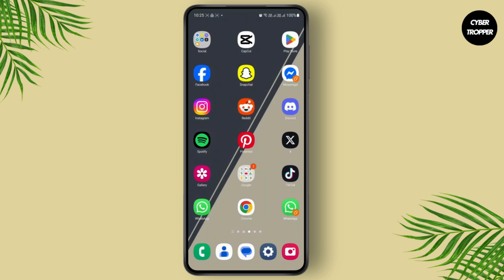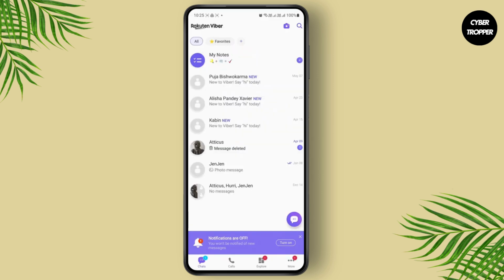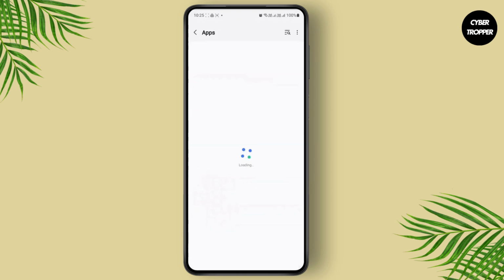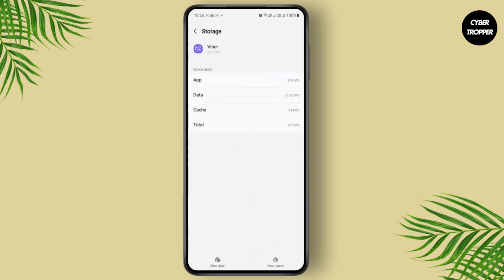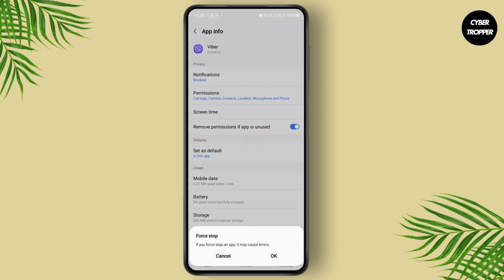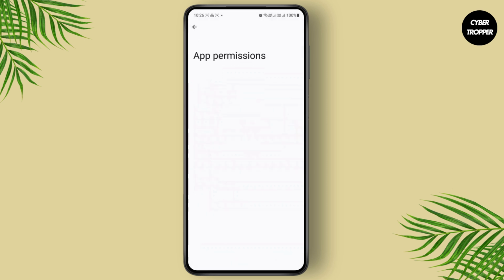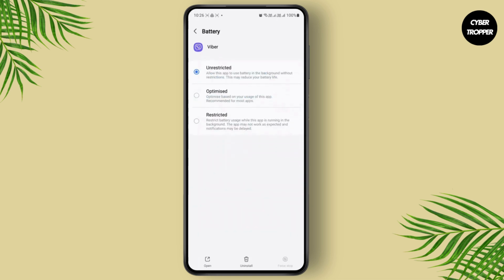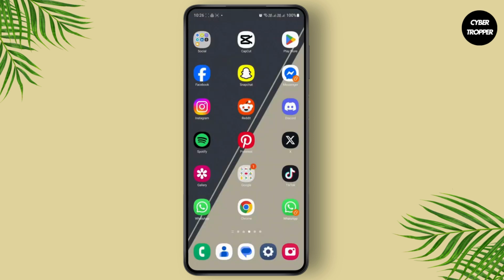How to Fix Viber Verification Code Problem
Learn how to fix Viber verification code problems easily with this step-by-step guide. Whether you are not receiving the Viber verification code, facing verification failed errors, or stuck at the verification step, this tutorial will help you troubleshoot and resolve these issues quickly.

In this video, you'll discover how to fix Viber verification code problems such as not receiving the code, verification errors, and SMS code problems.

Timestamps:
0:00 Introduction
0:25 Step 1: Checking Your Phone Number and Network
0:55 Step 2: Troubleshooting Verification Code Issues